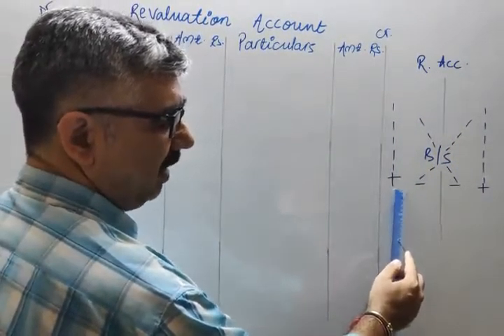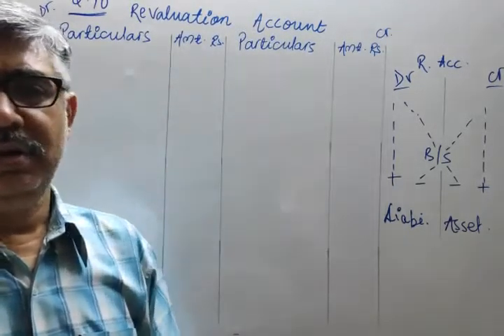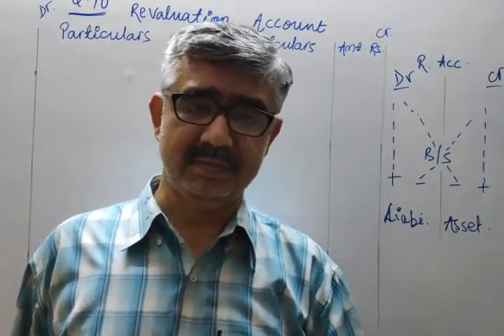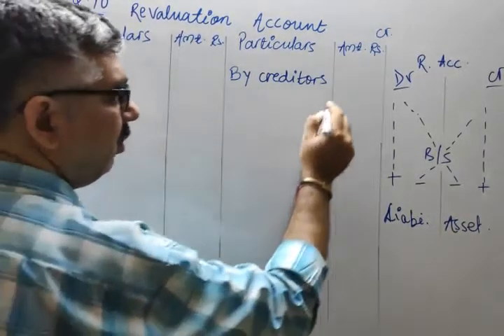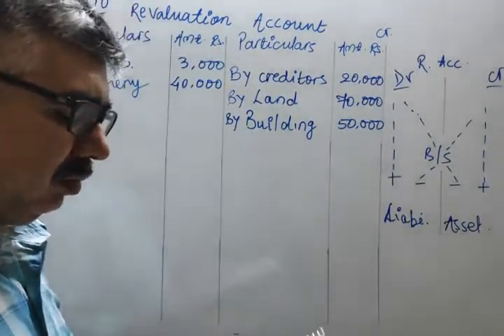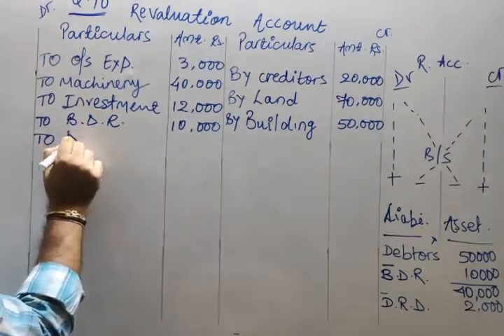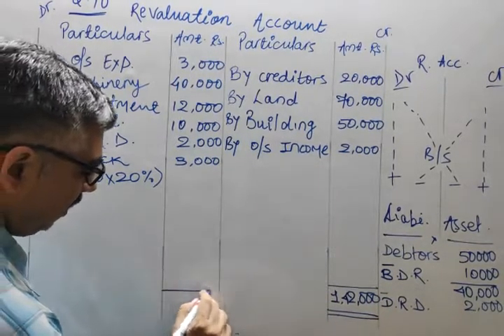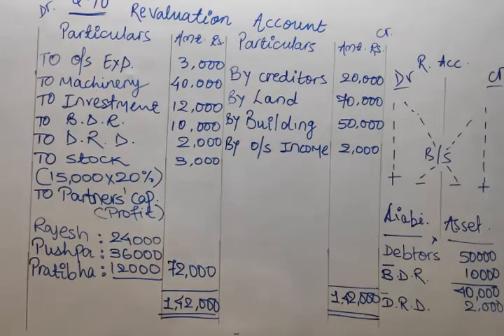Accountancy Part 1 Lecture 11 Ch 4 Reconstruction of partnership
Numerical Question : 10 Revaluation Account.